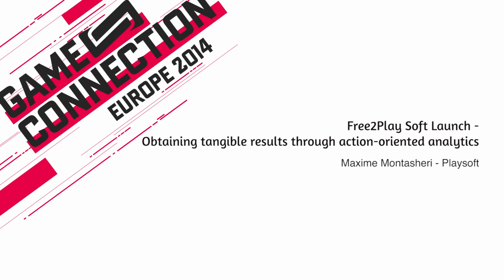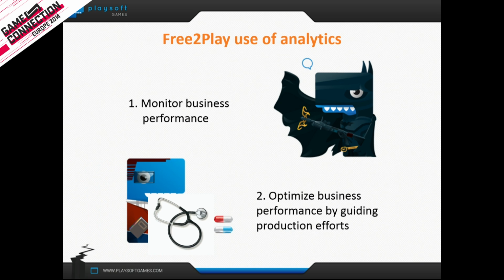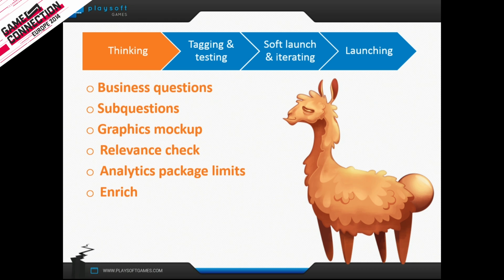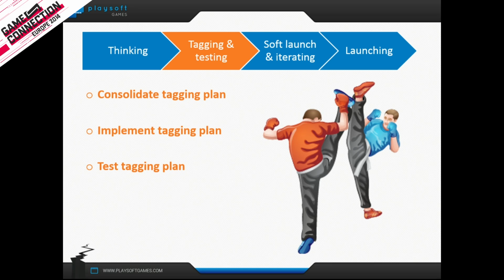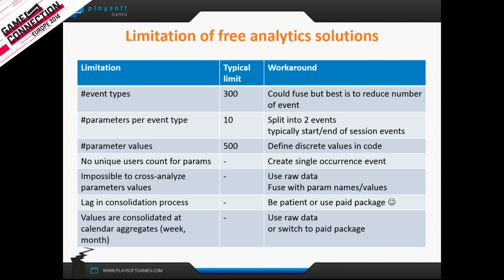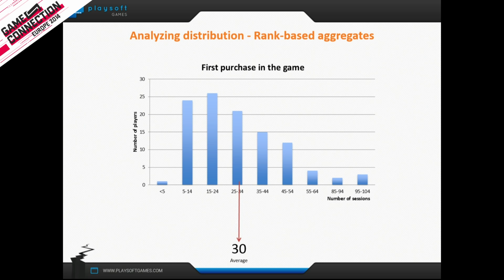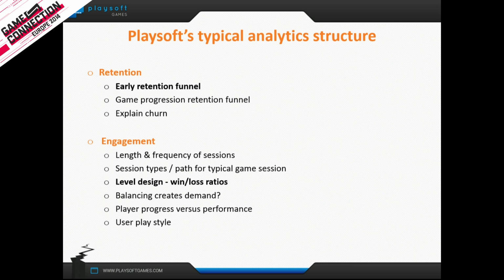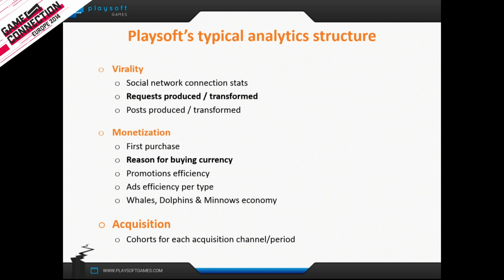Maxime Montasheri - Free2Play Soft Launch: Obtaining tangible results through action oriented...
In this lecture we will go through Playsoft's approach for launching free2play games.

 Based on our 10 years of experience making mobile games we have built a process for tuning applications during soft launch through carefully crafted and action-oriented analytics. We will go through the details of the approach we use to build a tuning dashboard and form a cross-disciplinary task force to make sure the findings turn into concrete action.

 Throughout the session we will present the pitfalls we encountered during our journey as a publisher and explain why we think this approach is the best way to build value with analytics.

Audience: This presentation is a crossroads between Business, Marketing, Data Analysis, and Production. It presents what is important from a free2play business perspective, how and what needs to be tracked, and how a company can make sure results are delivered based on the data gathered. A basic business awareness of the free2play market is necessary, but data analysts and production-oriented people can attend and get useful insights.

Takeaway:  We describe how analysts can turn these questions into concrete graphics taking events/parameters/segments constraints into account in a free analytics package.